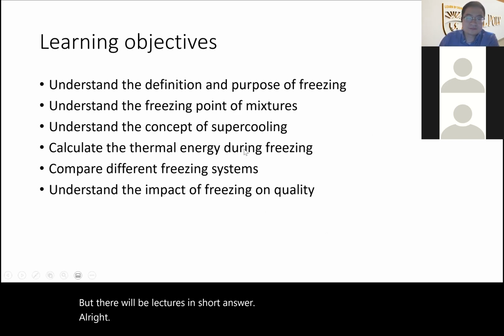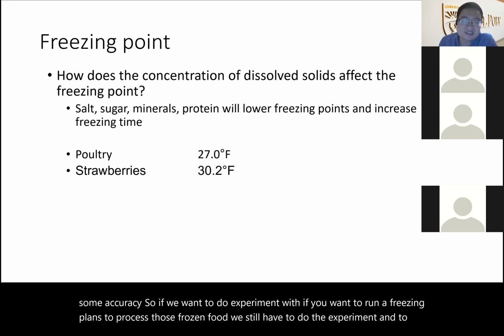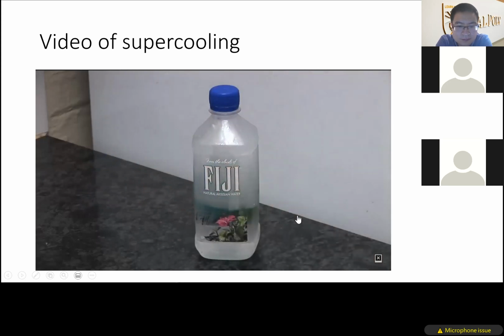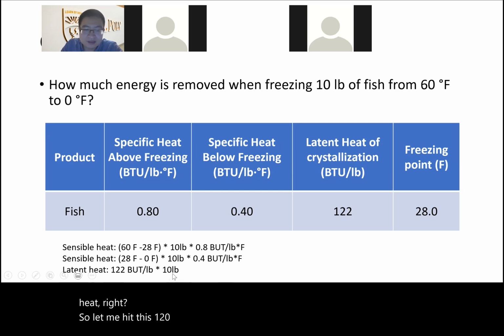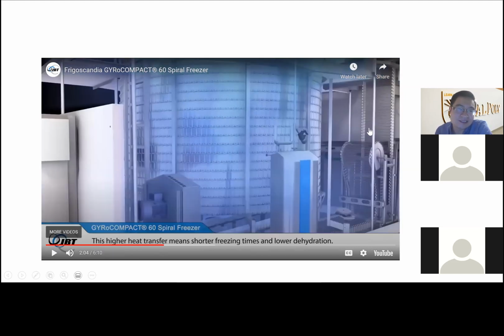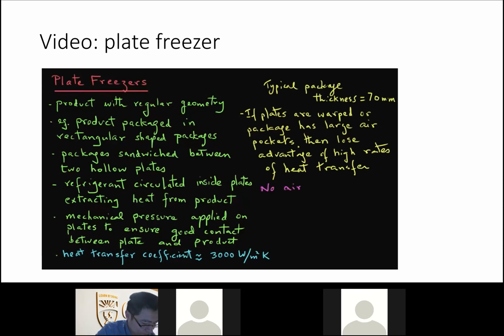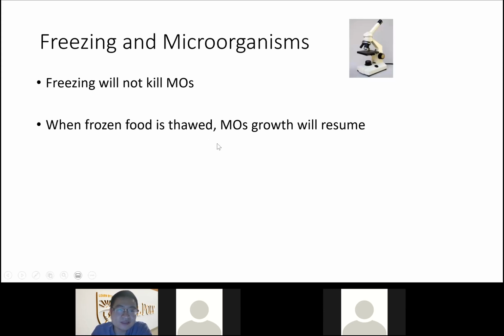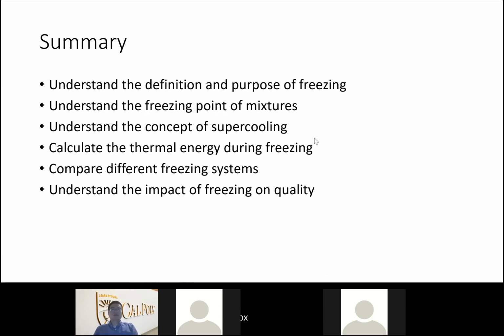Week 9 Lecture 15